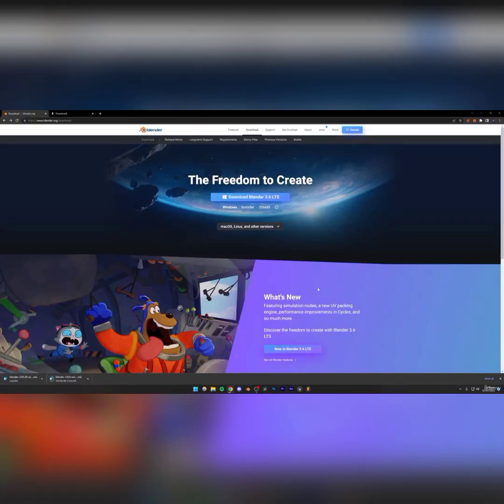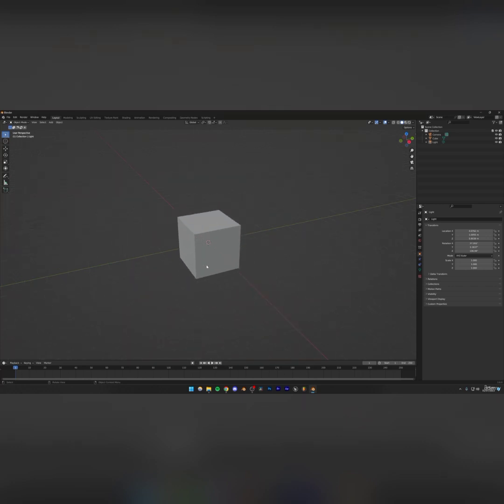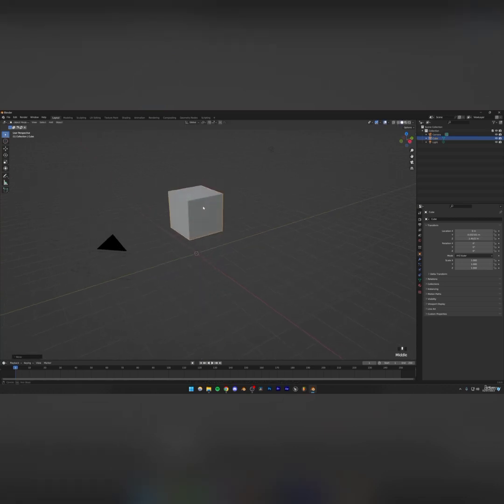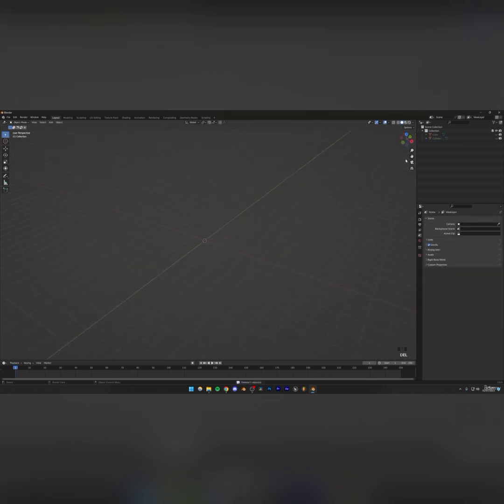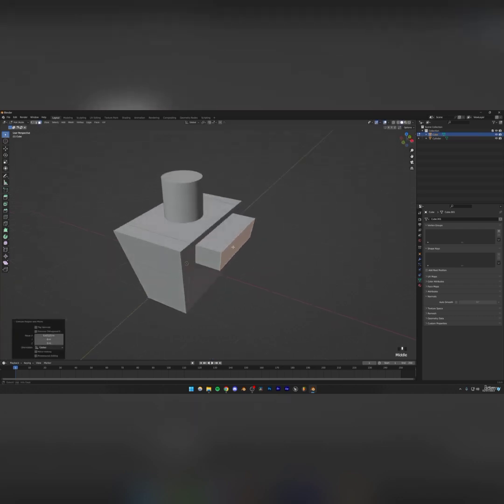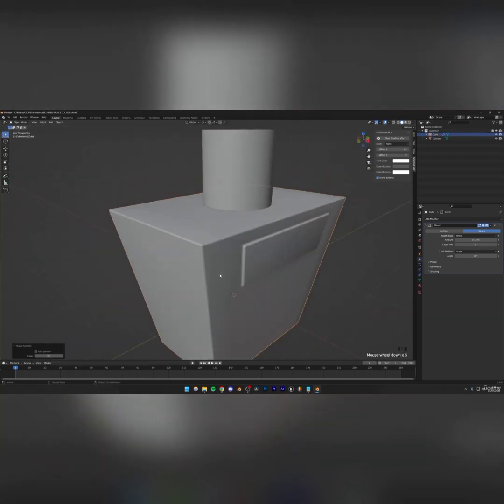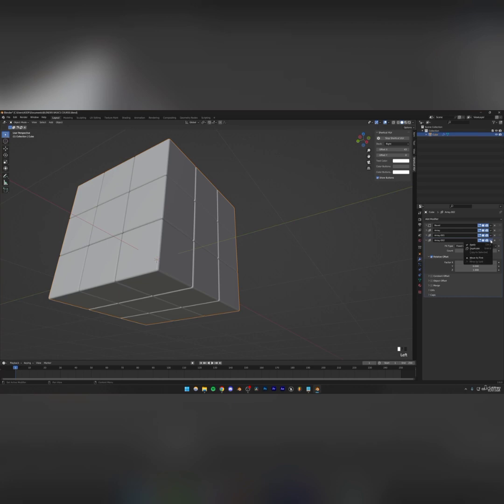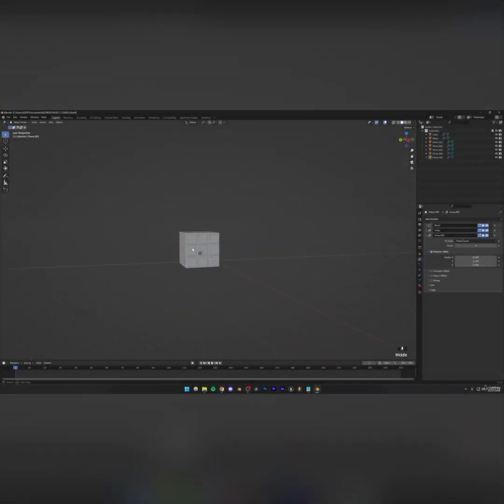3d Blender Tutorial For Beginners |3d Blender Animation Course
3d Blender Tutorial For Beginners | 3D Blender Animation Course

Welcome To KnowledgeKite YouTube Channel !

3D Blender Animation Course